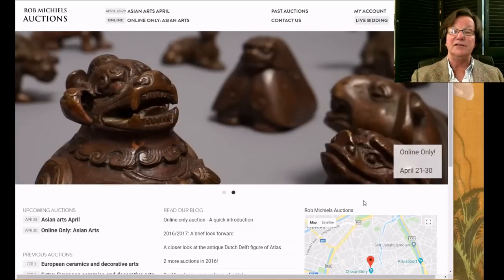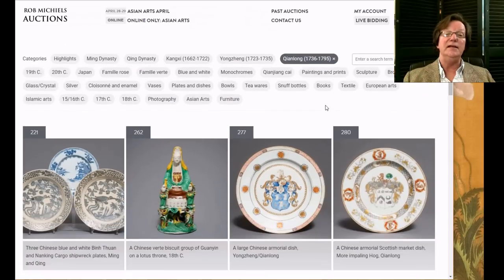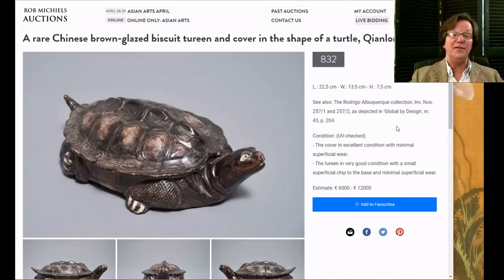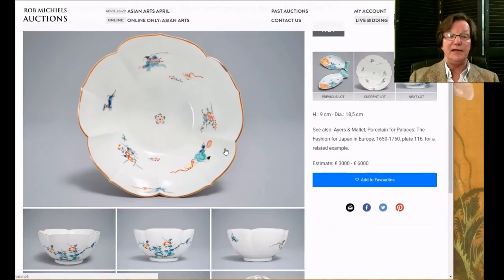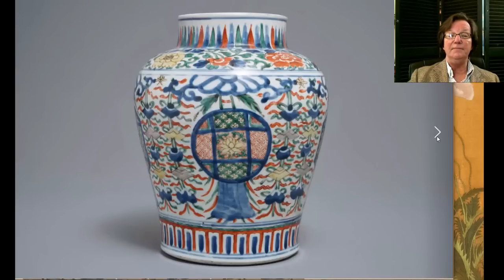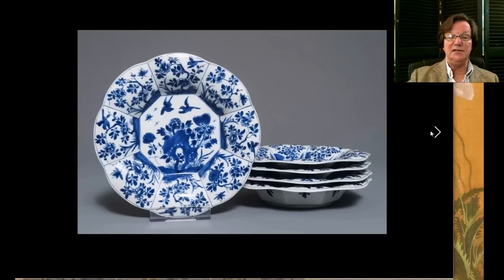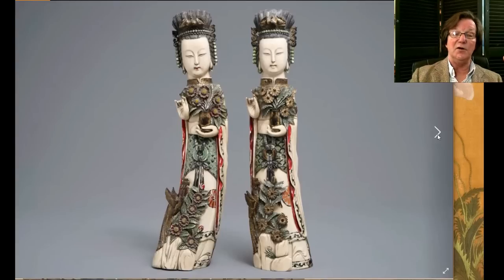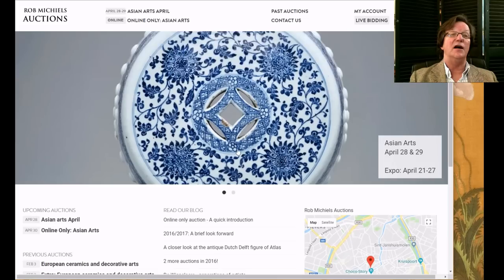Rob Michiels Auction of Asian Art April 28-29th, Belgium, ONLINE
About this video:
Welcome.
Regular weekly and bi-weekly videos from Peter Combs and Bidamount about Asian art and the auction market. With an emphasis on fine art, auction news, and art news from numerous auction houses and online auction venues. These videos focus extensively on the Chinese art market and the Japanese art market. Other videos cover the topics of understanding and identifying authentic Chinese porcelain, Chinese bronze as well as information about the history of Chinese and Asian art.  Visit Bidamount.com to learn more, join the ASIAN ART Forum and take advantage of the reference library filled with hundreds of auction catalogs and reference books on Fine Art, current art value by category, and links to museum collections. Rob Michiels Auction of Asian Art April 28-29th, Belgium, ONLINE
A huge 1190 lot online auction of Chinese and Asian works of art will take place on April 28th and 29th in Bruges, Belgium.  Featuring rare Transitional, Kangxi, Yongzheng and Qianlong period porcelain, jades and bronzes.  Also several good Thankas, Tibetan bronzes and select fine Japanese objects, including Kakiemon and Arita.